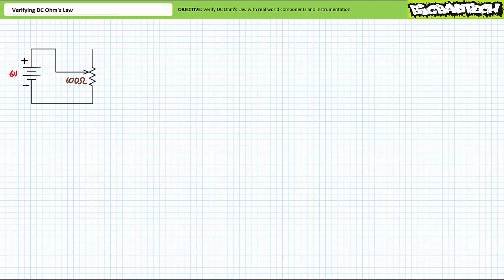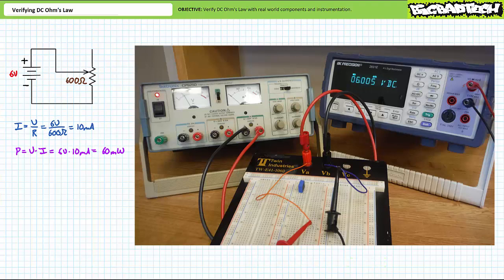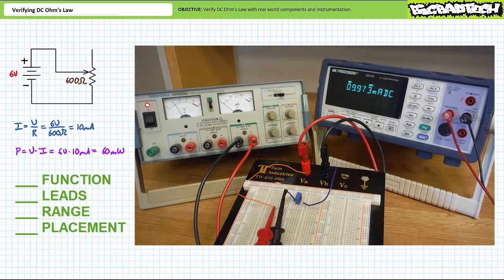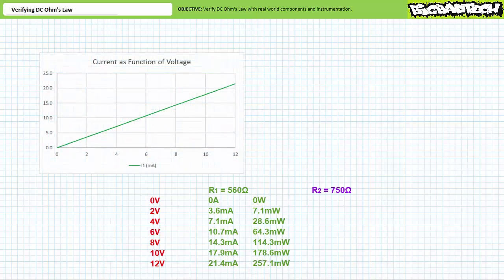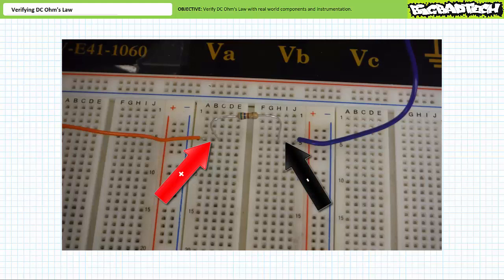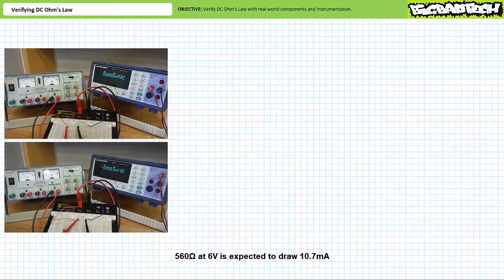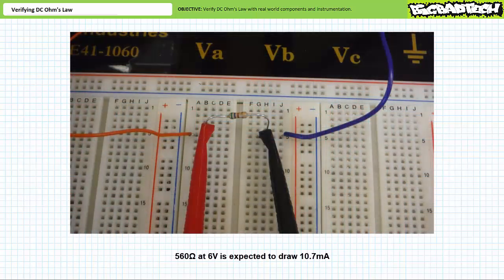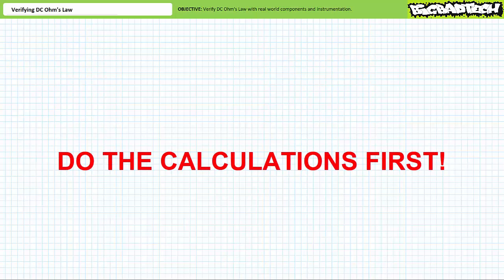Verifying DC Ohms Law (Full Lecture)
In this lesson we'll demonstrate and verify DC Ohm’s Law using real world components and instrumentation. We’ll see how well our theoretical calculations match our actual observations. Additionally, we’ll take a look at a couple simple troubleshooting scenarios. (Full Lecture)